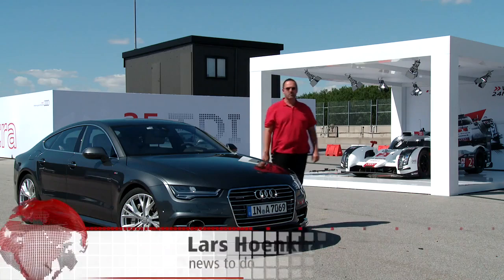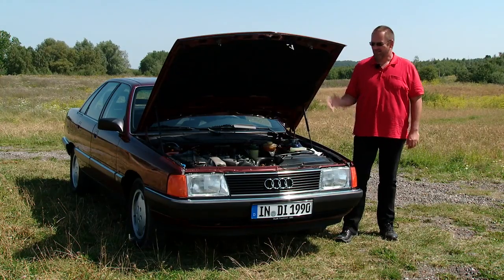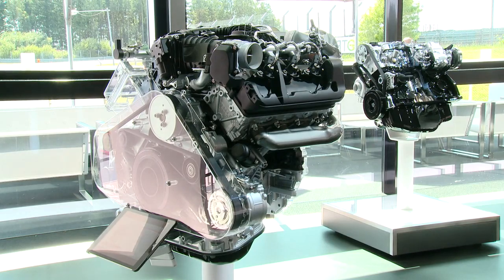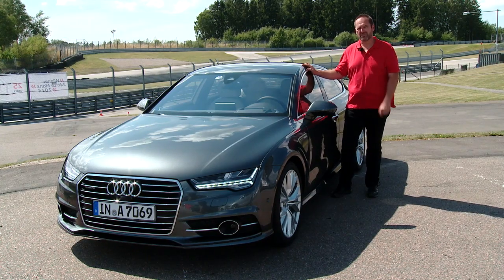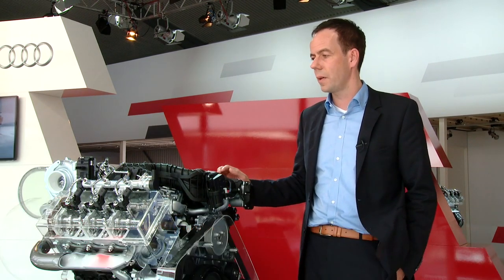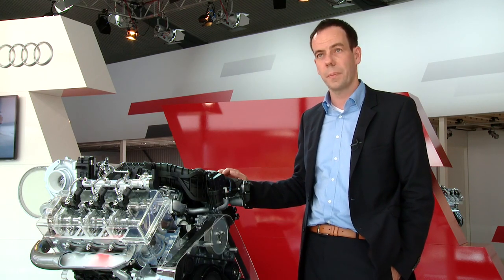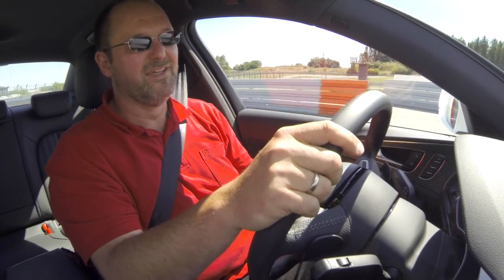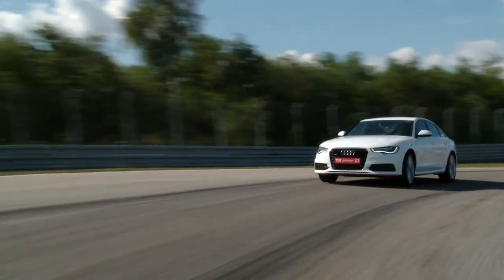Technology of tomorrow - Audi diesel in Changing Times | Review | English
25 years ago, a TDI in the Audi 100 had its first major appearance. Since then, much has happened, and the former diesels changed into elegant, powerful, sporty drive units. Audi launched the A7 Sportback 3.0 TDI competition on its 25th anniversary with  delivers a special edition that presents the state of the art TDI technology. Source: news2do.com